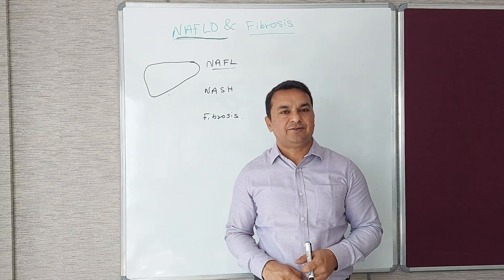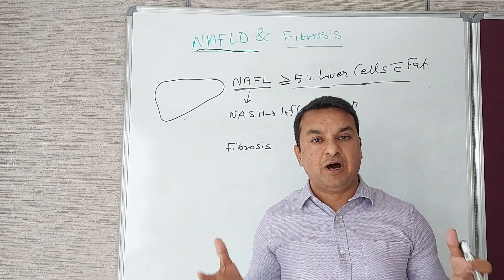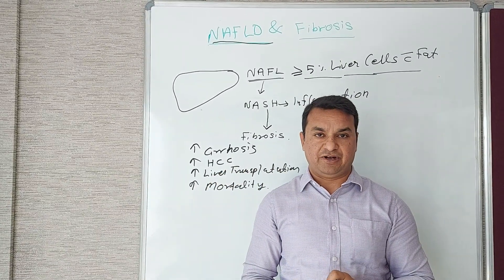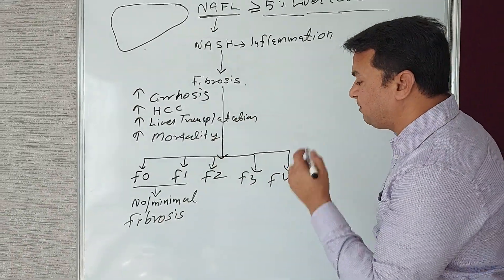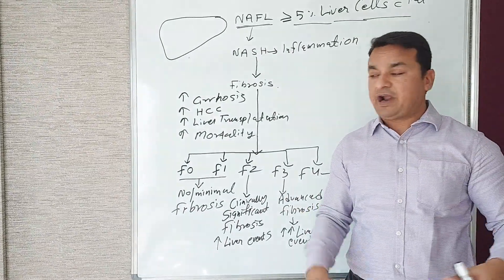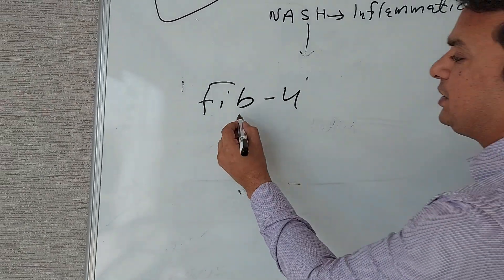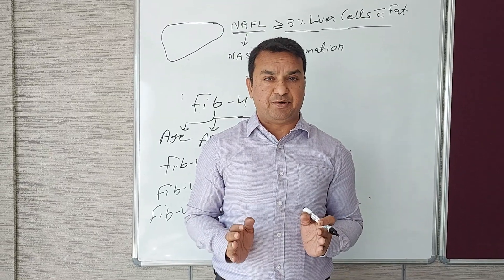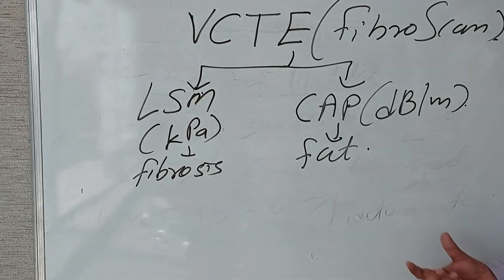NAFLD and clinical significance of grading fibrosis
NAFLD is associated with increased risk of CVD and liver related clinical events. Hence, it is important to do risk categorization of NAFLD patients. It is the fibrosis in liver which is directly related to major adverse liver events (like cirrhosis, decompensated liver failure, hepatocellular carcinoma, liver transplantation and mortality). Hence, risk categorization has to be done based on grading of fibrosis (F0 to F4). F0 and F1 fibrosis is considered as no or minimal fibrosis and in such NAFLD patients, the risk of liver related event is not high compared to general population. Such F0 to F1 NAFLD patients should be managed for CV risk factors like controlling insulin resistance, diabetes, dyslipidemia (high TG and low HDL), blood pressure, body weight etc. F2 fibrosis category is considered as clinically significant fibrosis and there is increased risk of liver events and mortality. F3 is considered as an advanced fibrosis while F4 is considered as Cirrhosis. The gold standard method to grade the fibrosis in liver is biopsy, however, it has its limitation and disadvantages. Non invasive techniques, like biomarkers or non-invasive imaging technology can be useful tool to risk categorize NAFLD patients. FIB-4 scoring is a calculator based on age, AST, ALT and platelet, it is simple biomarker based test. Vibration controlled transient elastography (VCTE) is a non-invasive simple imaging technique which can also be used for grading the liver stiffness (fibrosis).